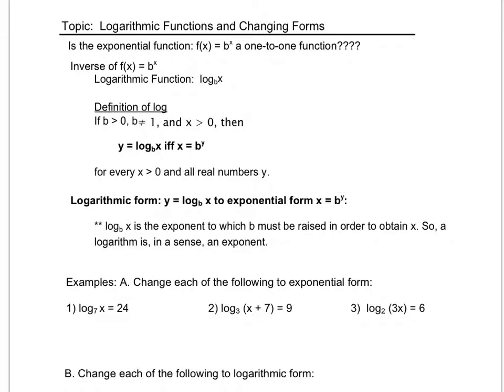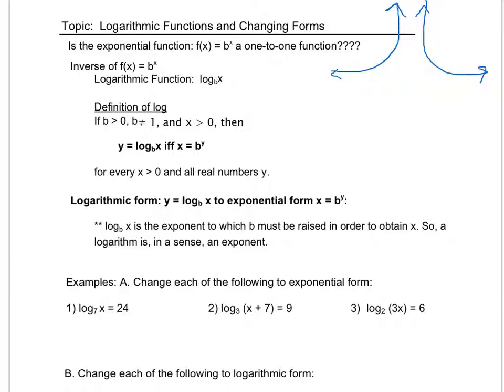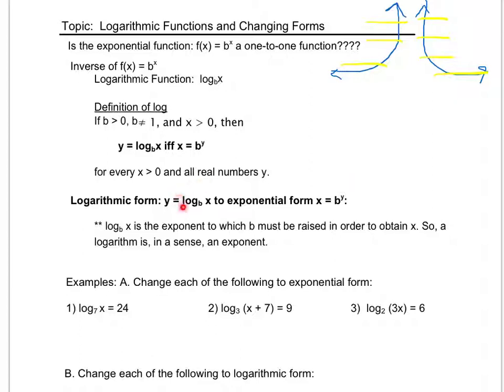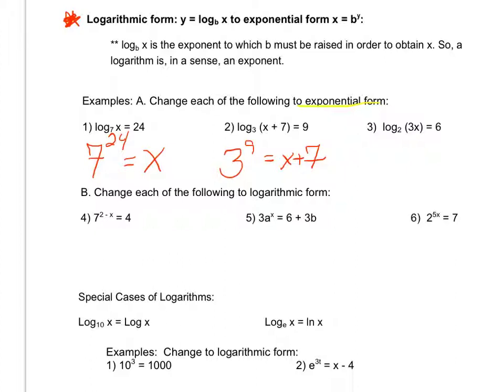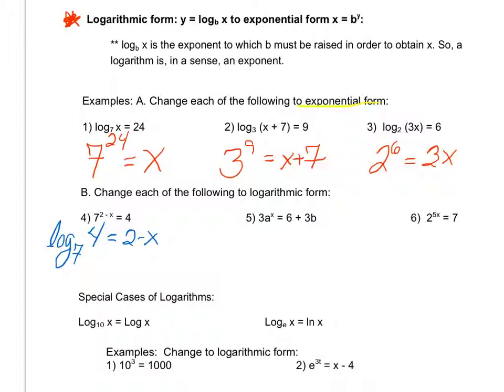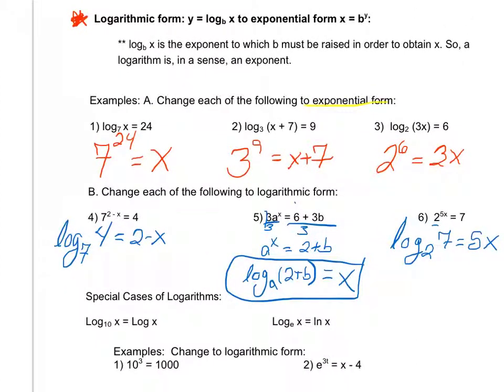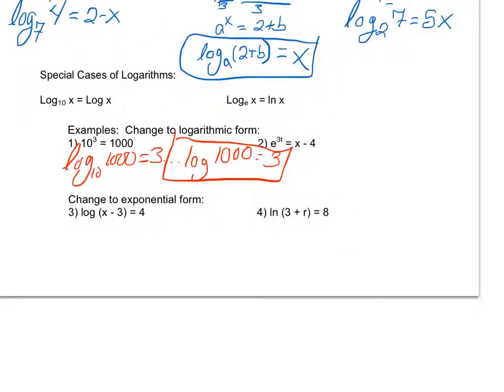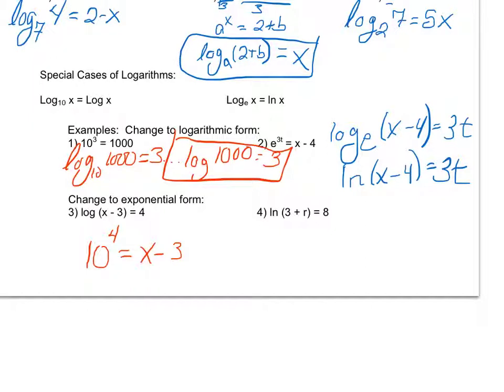Converting Btw Logs and Exponents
Converting btw Logarithmic and Exponential Form